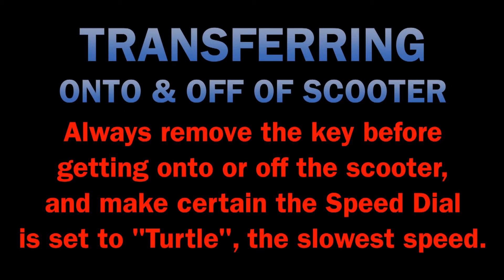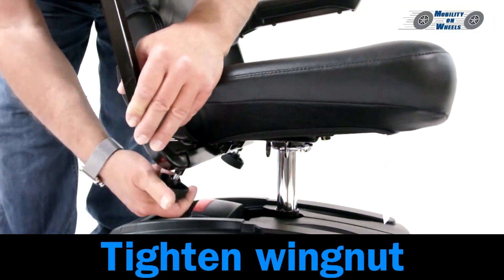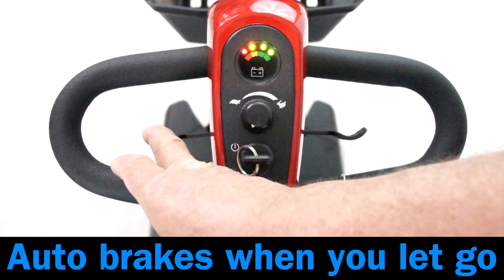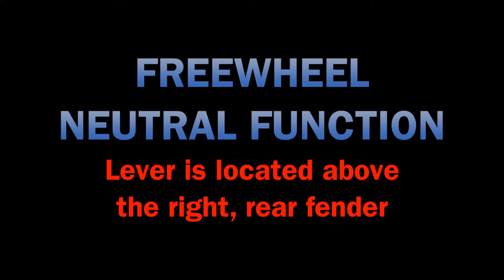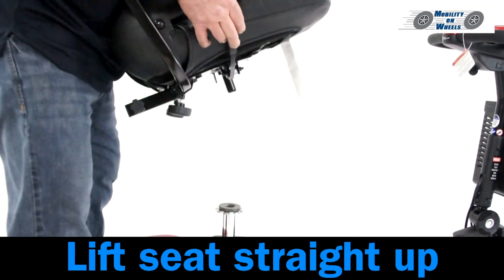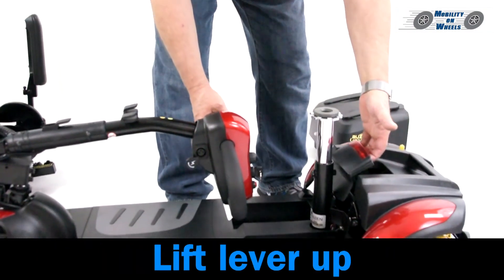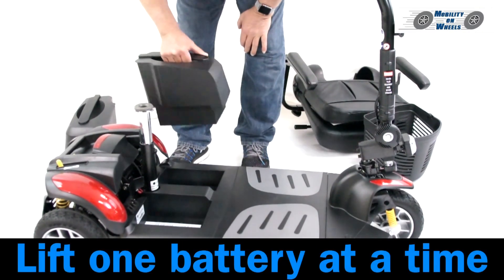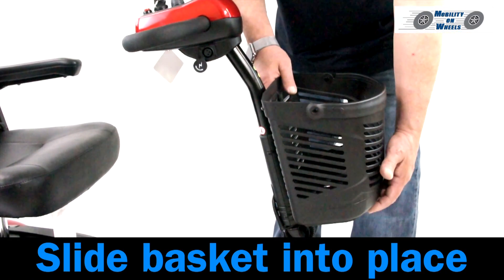Golden Buzzaround EX Training Video